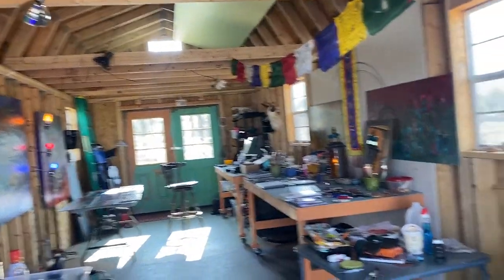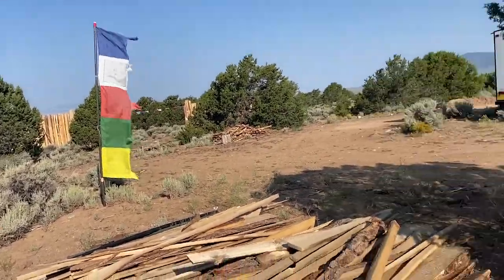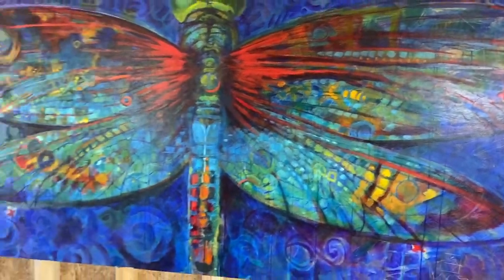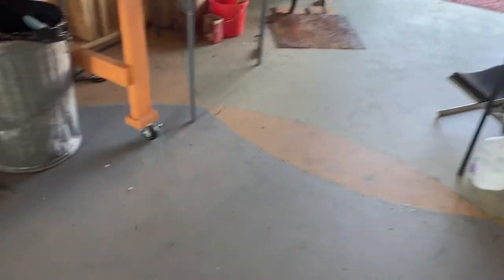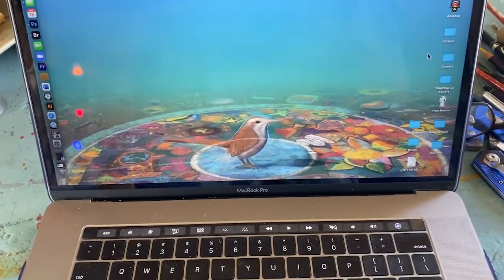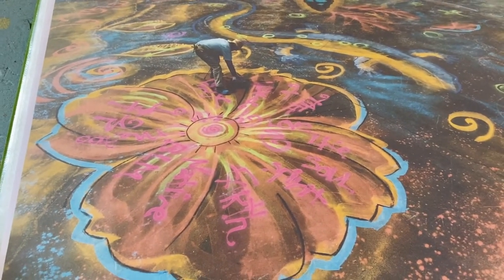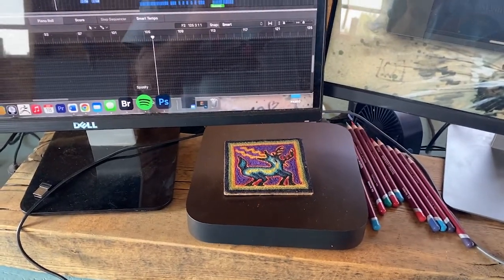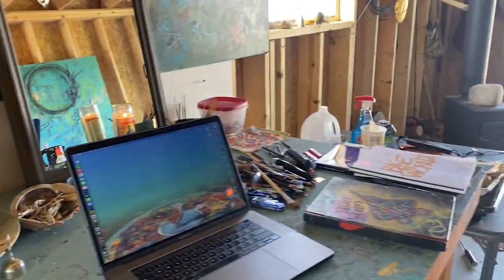College Art Class